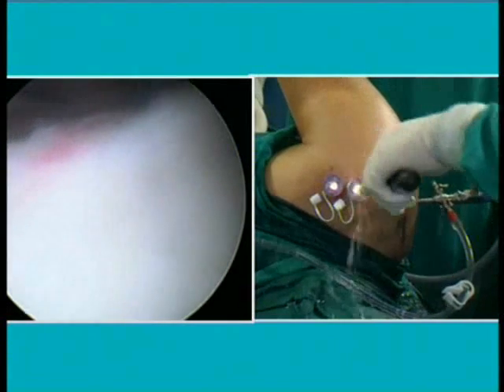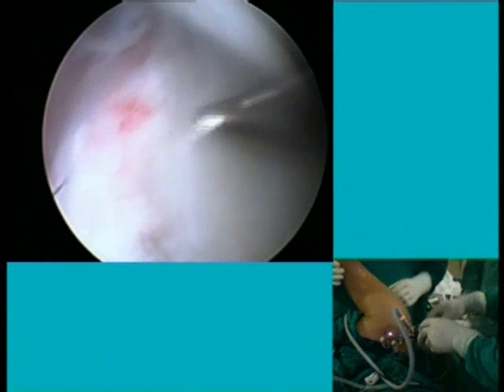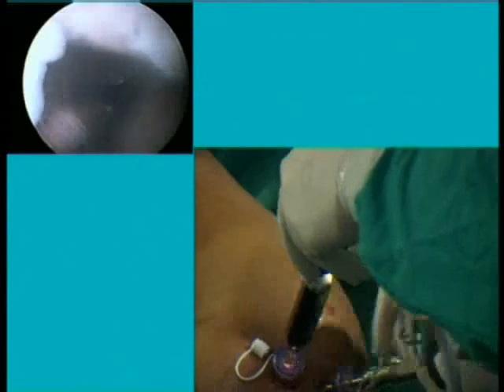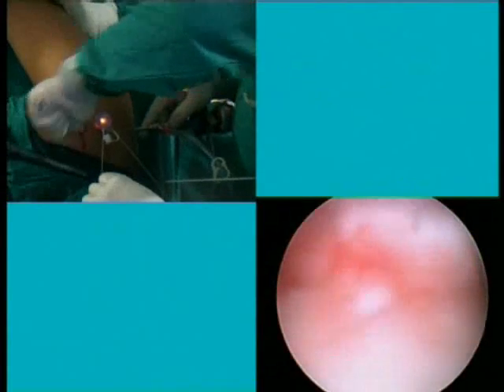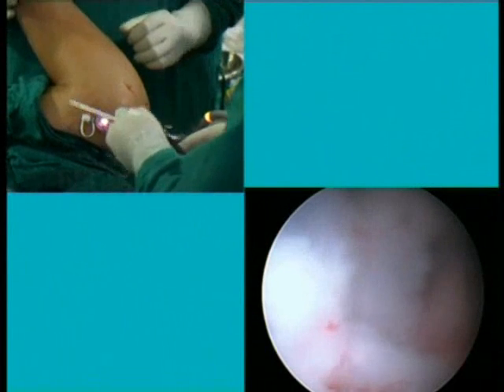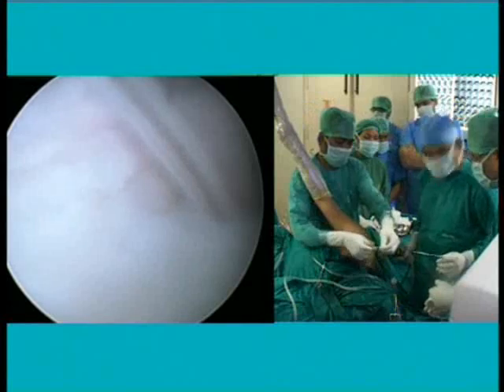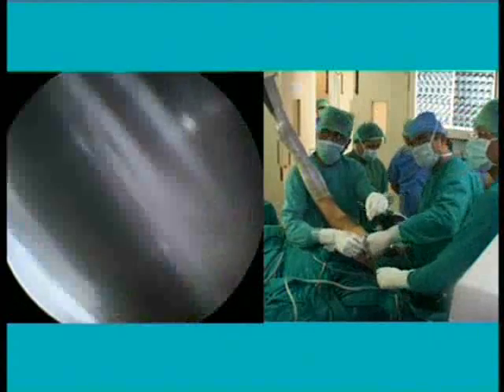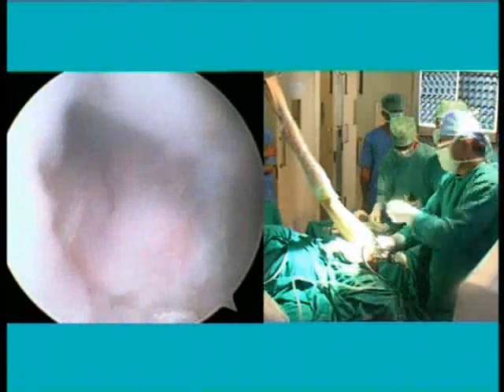ISKSAA 2013 - Day3 - link4